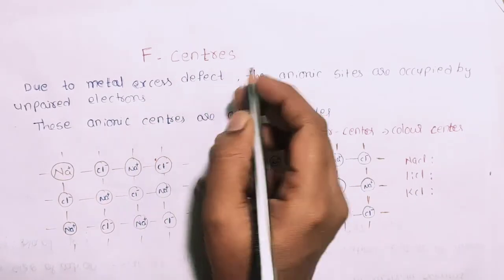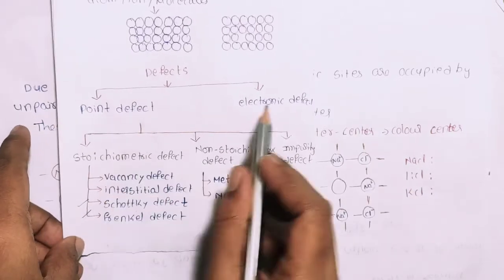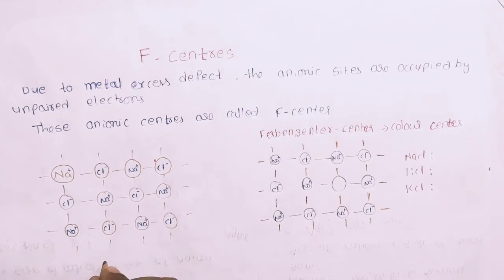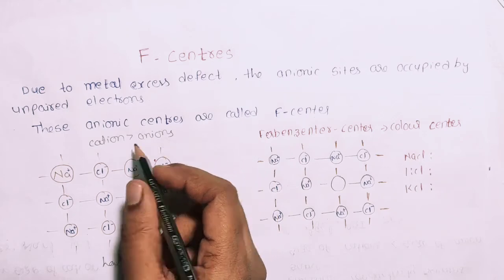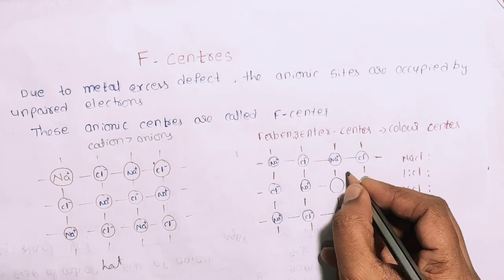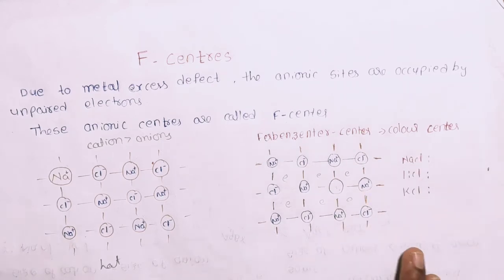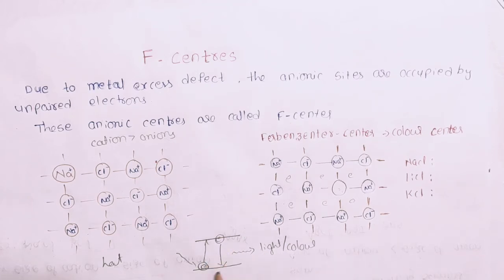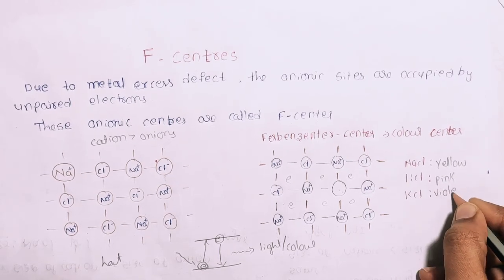F-center Explanation in telugu//Color center/